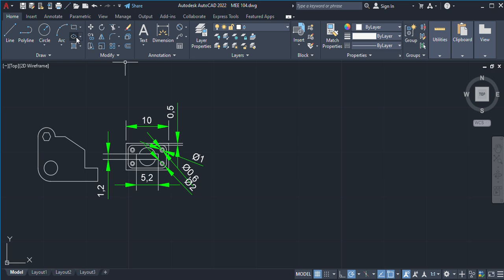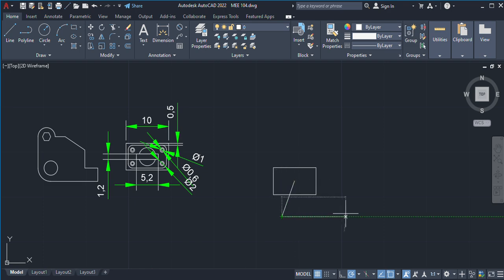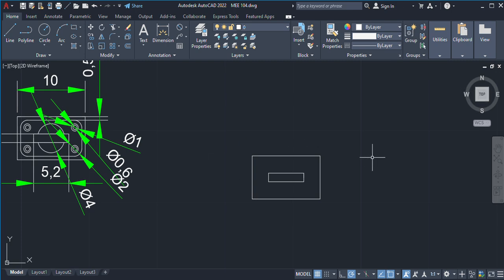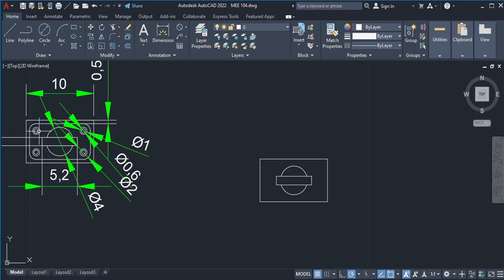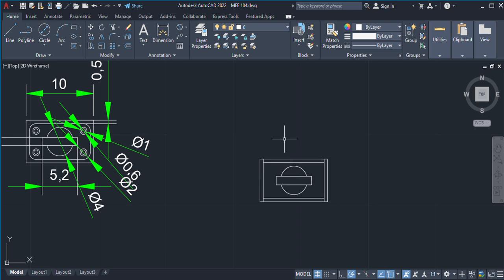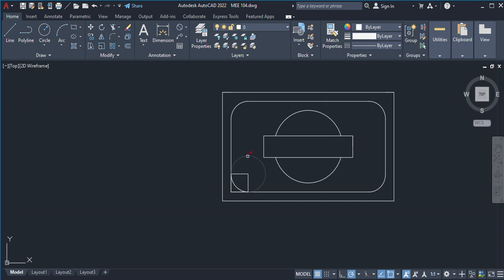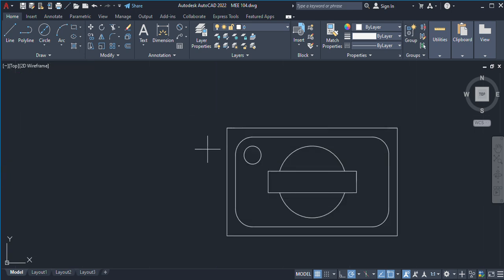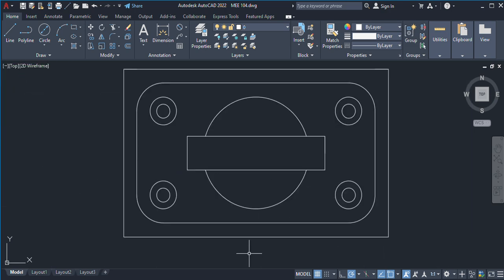AutoCAD Drawing MEE 104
In this video, I walk through my AutoCAD 2022 drawing for MEE 104 (Engineering Drawing). The design features a mechanical mounting plate with four bolt holes at the corners, a central rectangular slot, and curved edges. This was constructed using basic AutoCAD tools including Line, Circle, Arc, and Rectangle. I explain each step of the construction process from scratch. Perfect for mechanical engineering students learning AutoCAD for the first time."